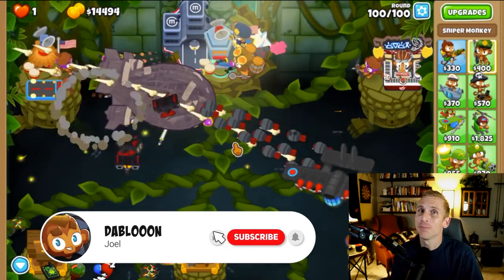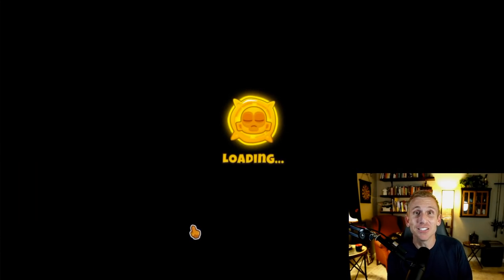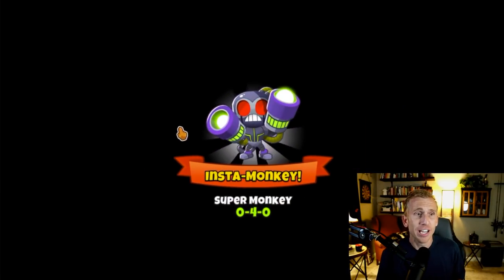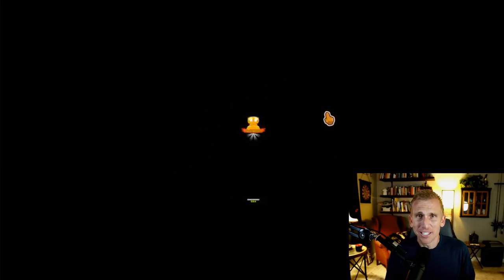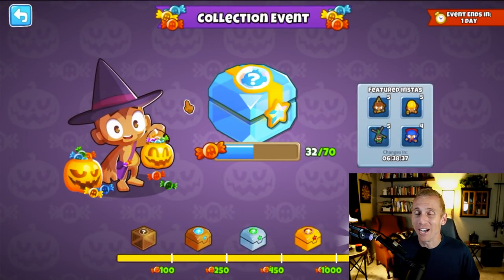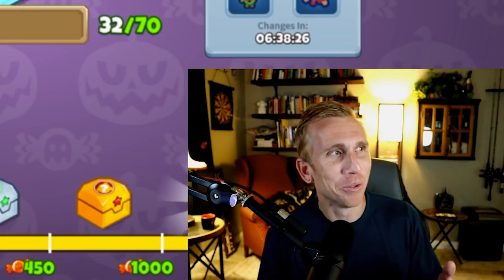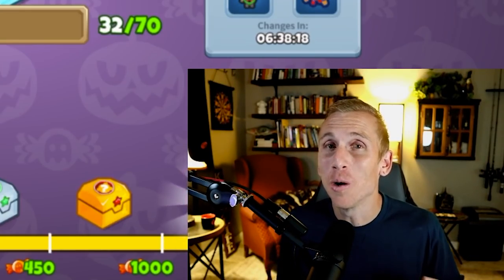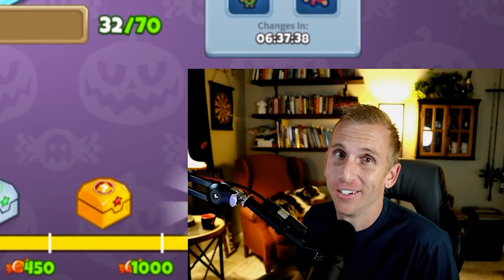Finally Opened a Diamond Chest!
I finally opened a diamond chest in the Bloons TD 6 collection event!
This time I told myself I would grind all day and night until I opened a diamond crate and snag a rare Super Monkey Insta!
Let me know below what insta monkeys you received in this collection event!

btd6 chimps, btd6 collection event, btd6 diamond chest, btd6, bloons td 6